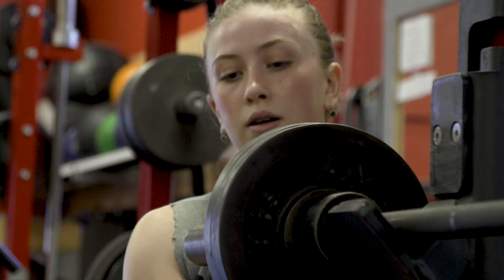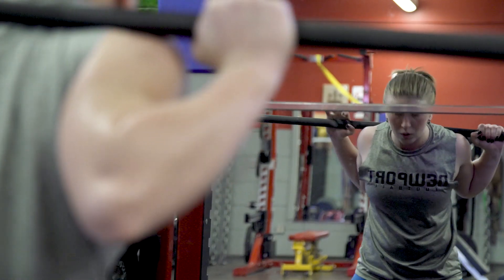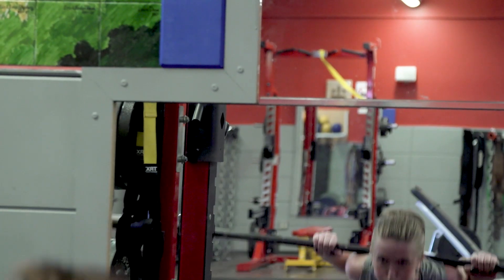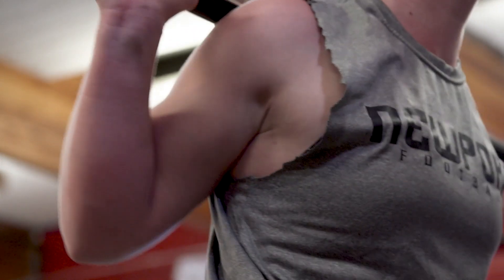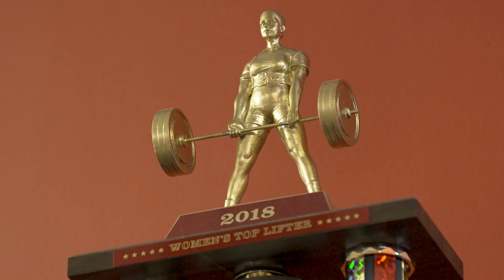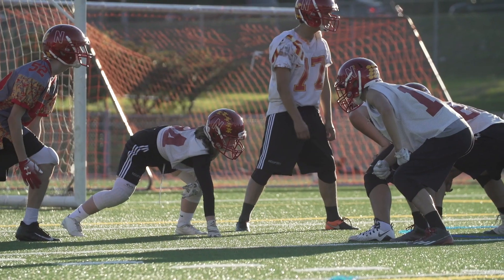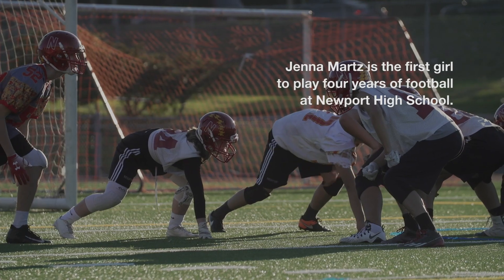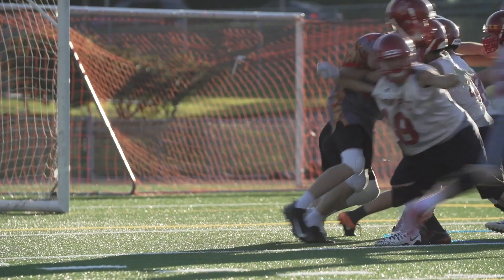High School senior wants to 'leave a legacy' with her Newport football team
Newport High School senior Jenna Martz is a champion power lifter and the first girl at her school to play four years of football. She hopes to inspire and support others in building strength. (Corinne Chin and Ramon Dompor / The Seattle Times)